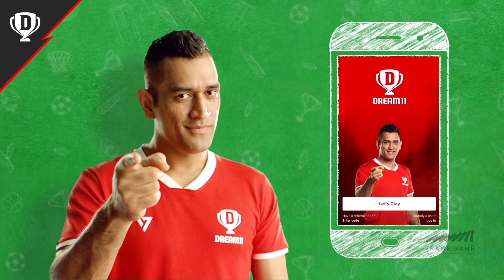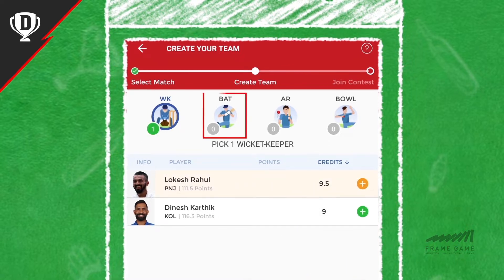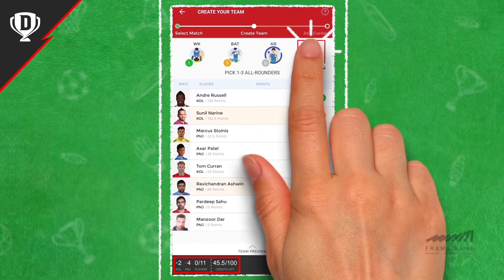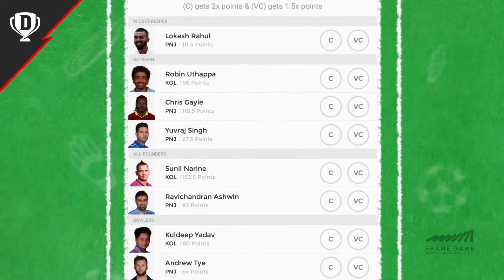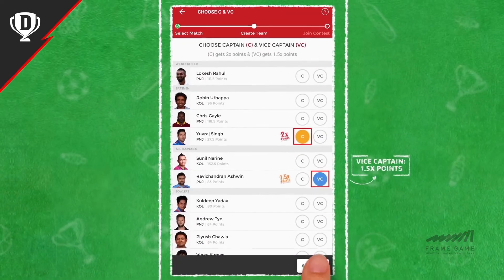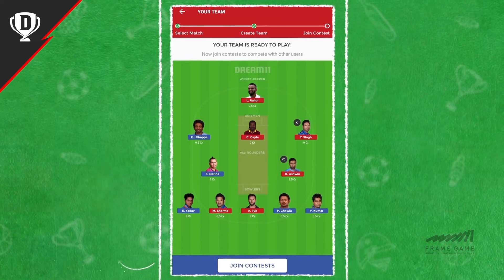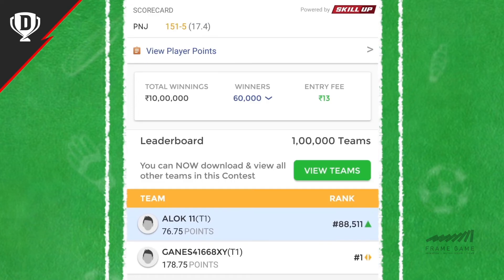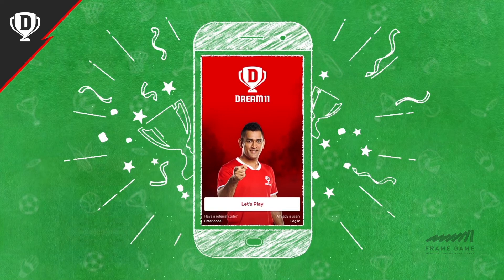Dream11 How to Play